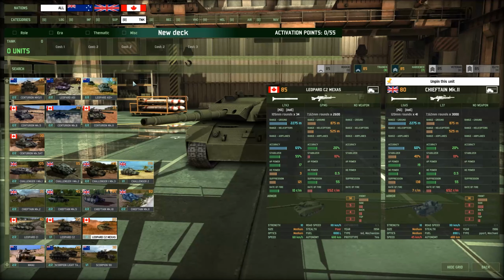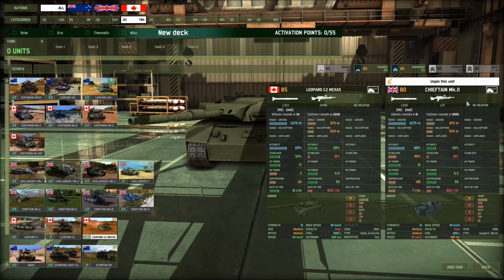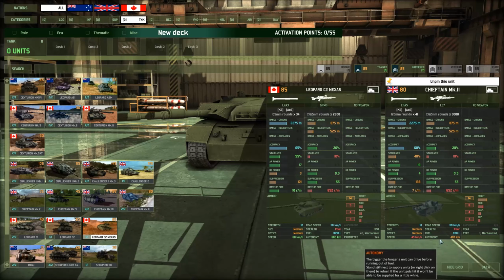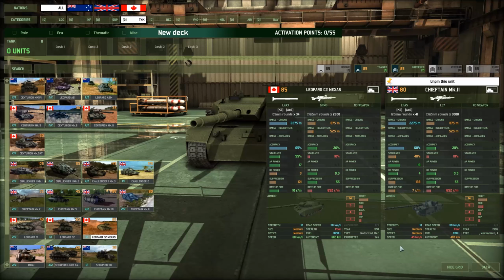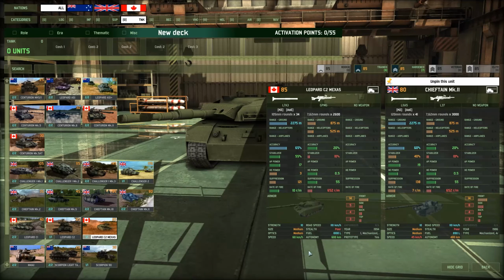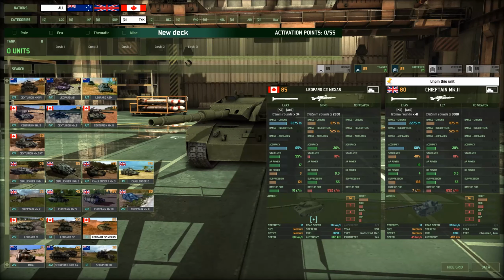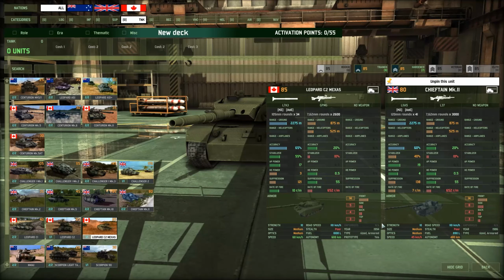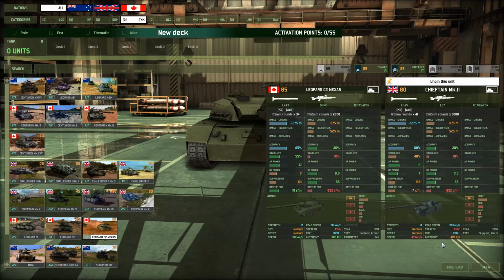Unit Comparison COMMONWEALTH - Medium Tanks | Wargame Red Dragon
The Mexas is the classic, but are there other options?